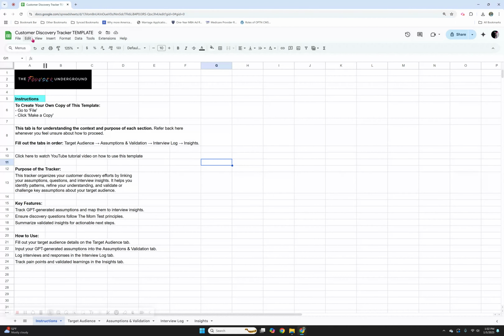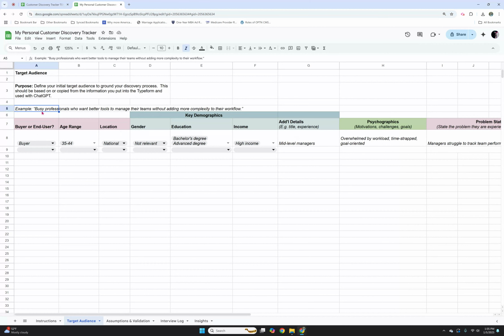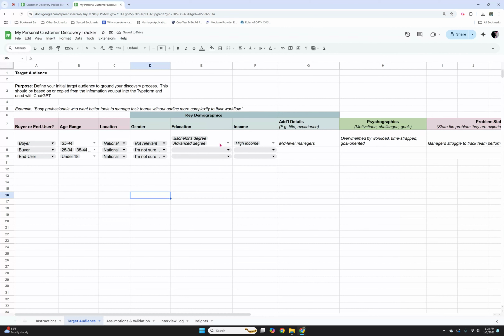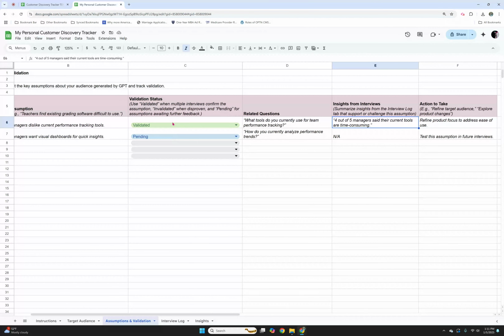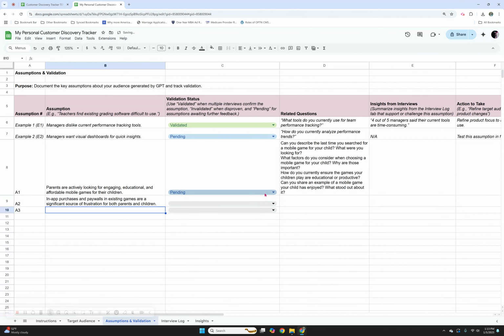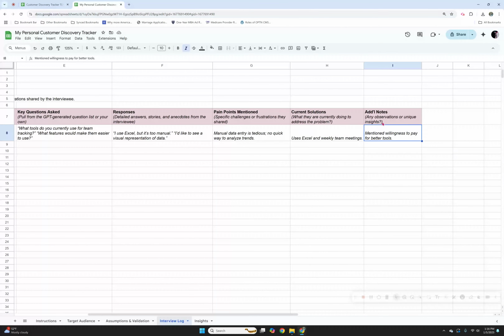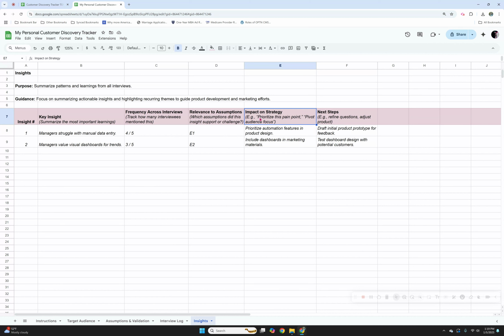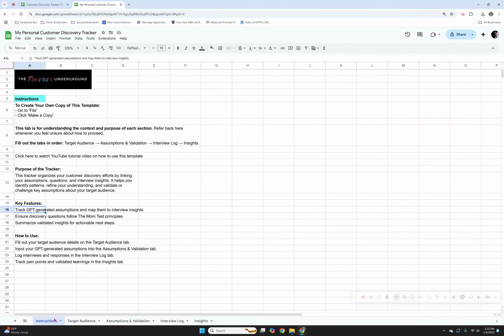Tool Walkthrough: Customer Discovery Tracker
In this video, we walk you through our custom Customer Discovery Tracker—a powerful Google Sheet designed to help you organize and analyze your customer interview insights.

You’ll learn how to:

Access and create your own copy of the tracker.
Input your interview details, including assumptions, key questions, and responses.
Identify patterns and actionable insights from your conversations.
Stay organized as you gather feedback and refine your understanding of your target audience.
This tracker aligns with the principles from books like The Mom Test and integrates seamlessly with the GPT-generated discovery questions you may have already created using our Founder Underground Target Audience Typeform. It’s a simple but effective tool to help you stay on track during the customer discovery process.